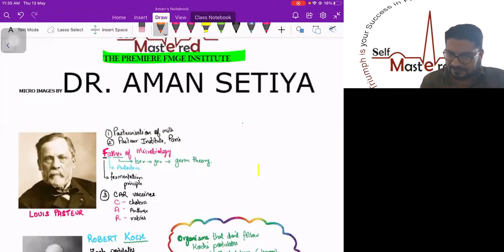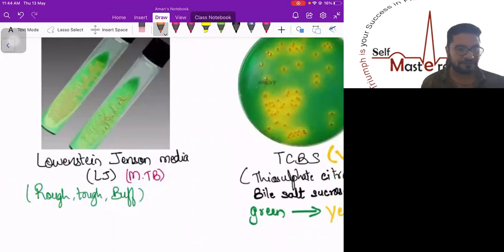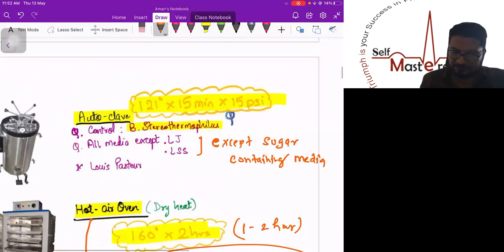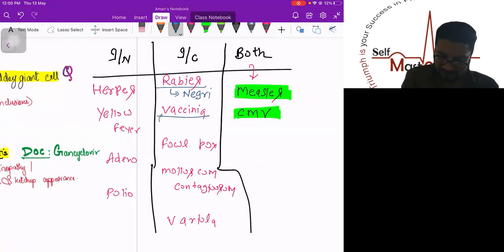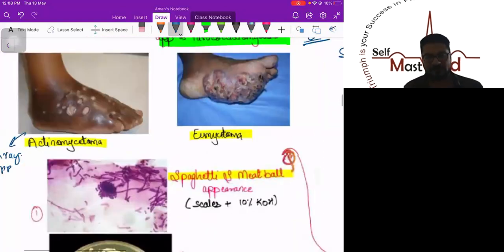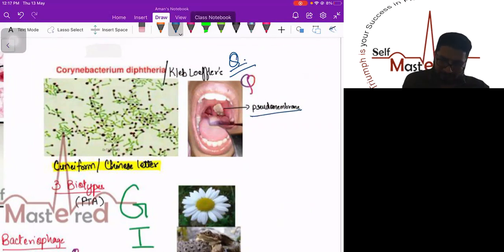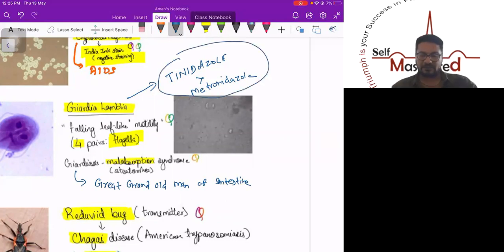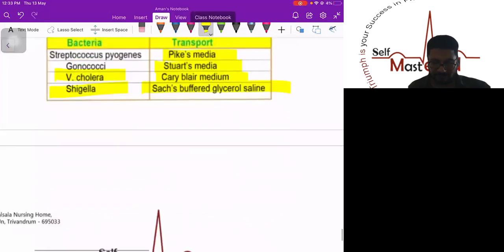MICROBIOLOGY IMAGES BASED RAPID REVISION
Microbiology revision based on images